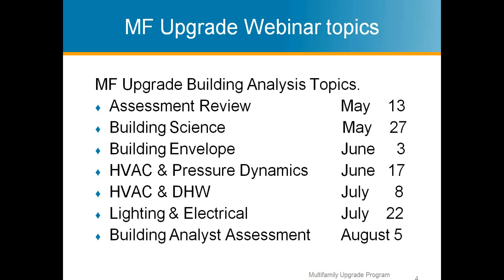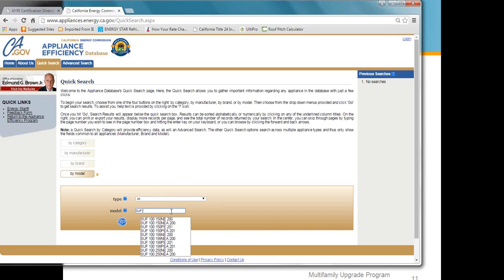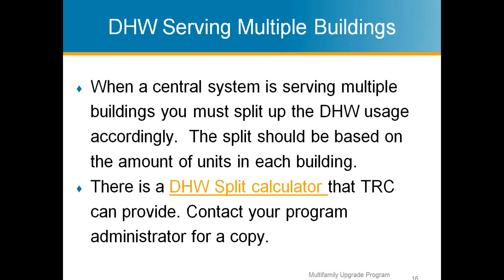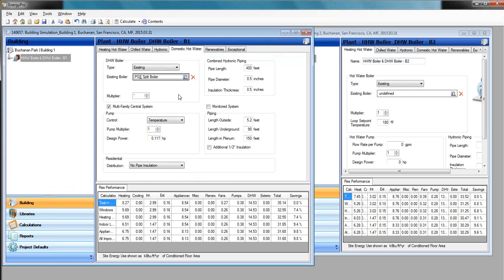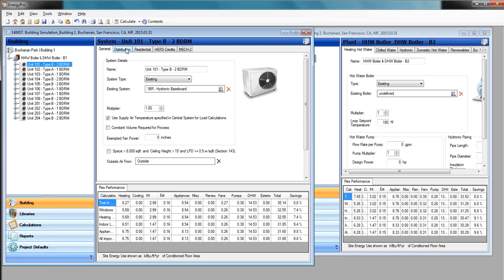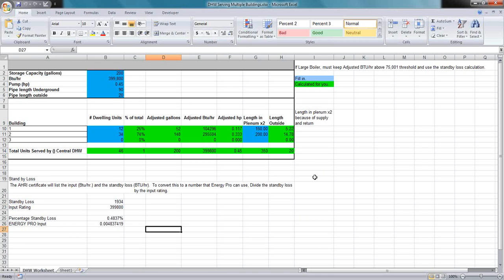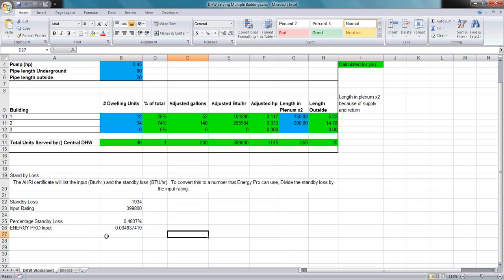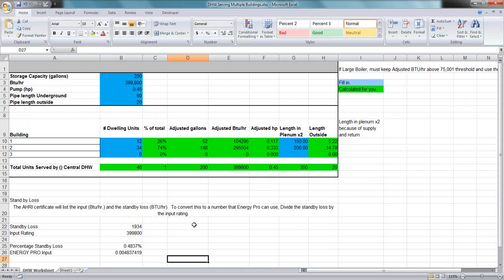PG&E Multifamily Upgrade Program - EnergyPro Domestic Hot Water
Part of the PG&E Multifamily Upgrade Program Webinar Series
Presented by: Kyle Brumfitt, Sustainability Consultant at Partner Energy, Inc.
HERS I and II, CEA, BPI Multifamily